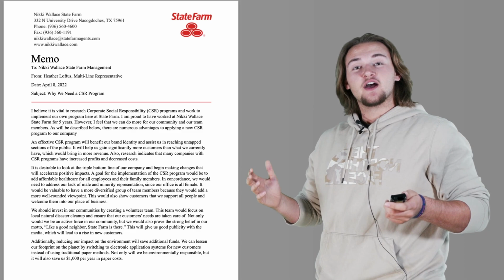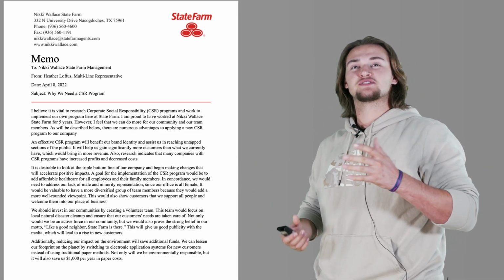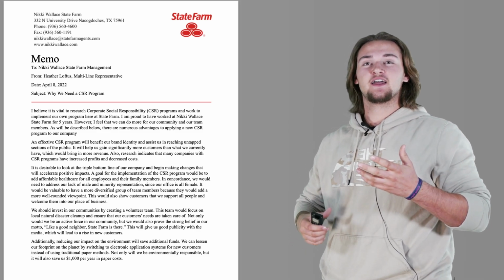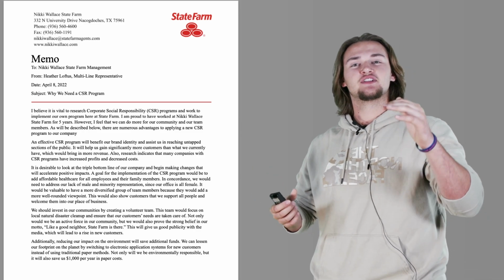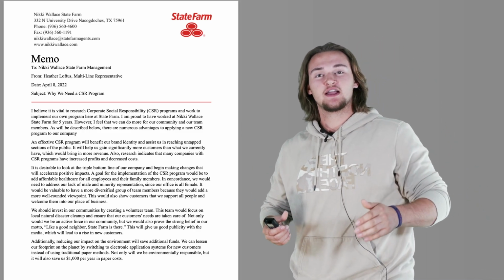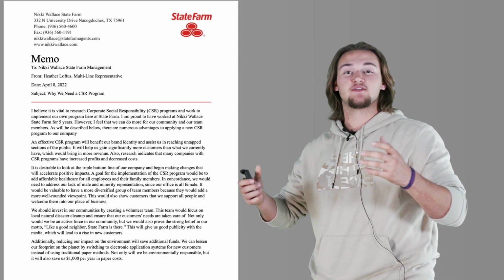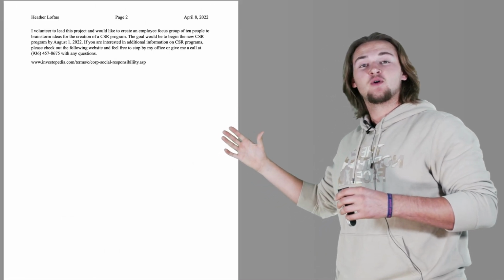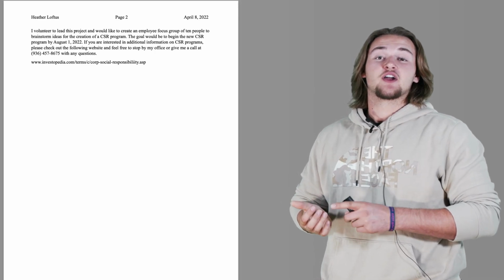Business Memo Example, BUSI